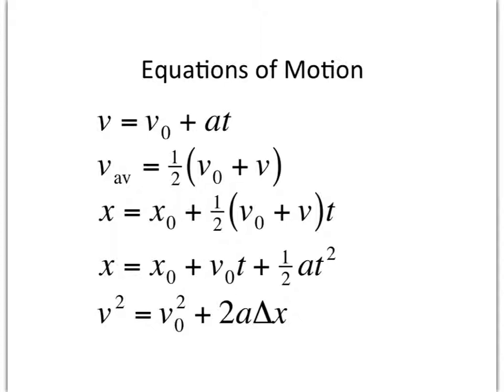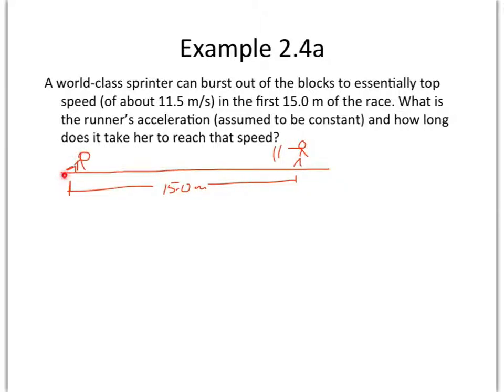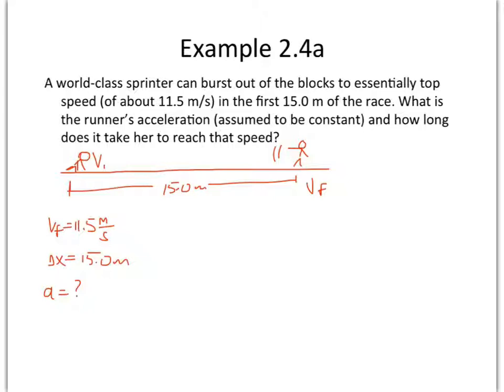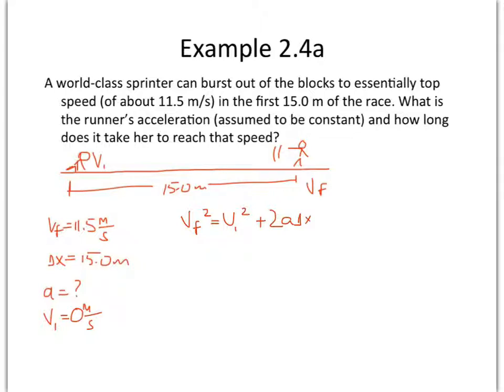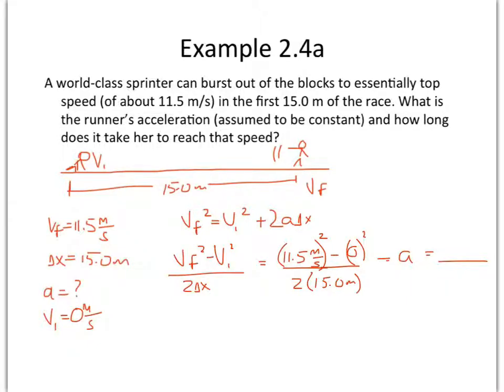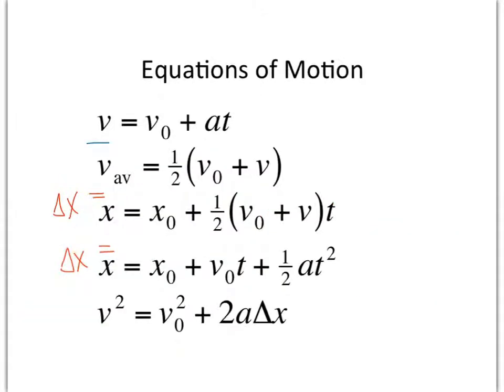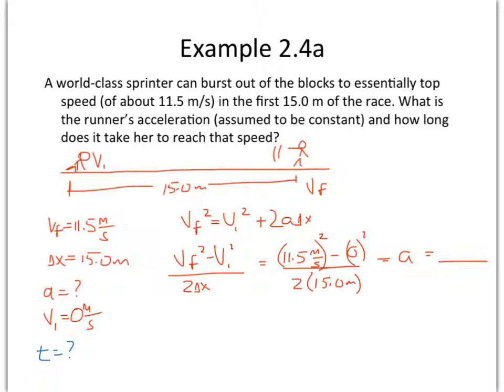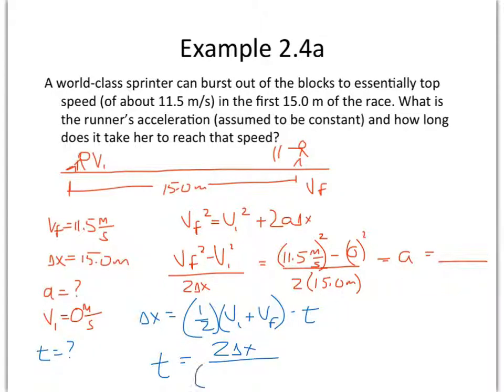HPhy1 Ch 02 Ex 2-4a - Kinematics